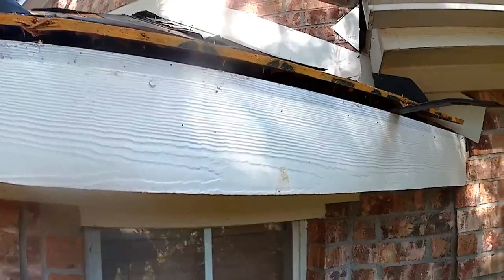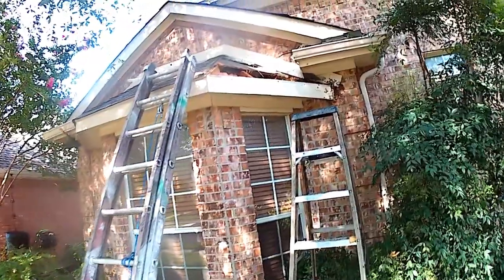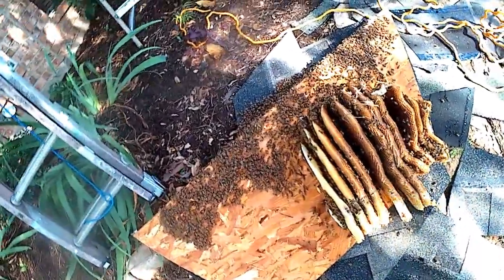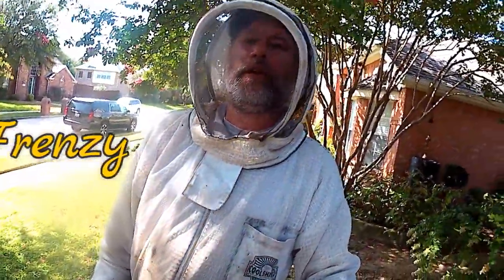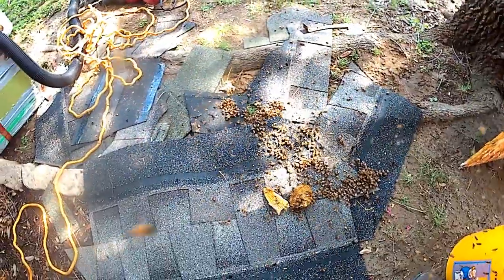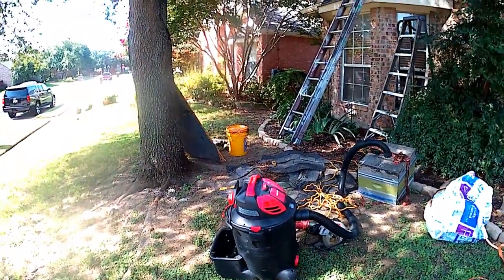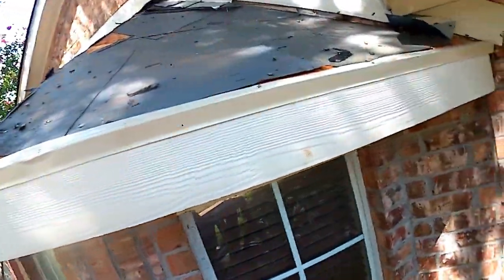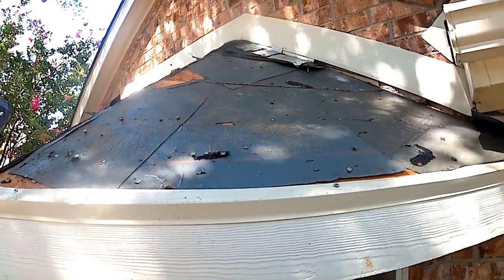Bay Window Bees - and a Robbing Frenzy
YouTube says that 98% of the viewers of my channel are not subscribers!

Bees in a bay window framing/roof deck.
About half way through- I noticed robbing going on  - so got off the ladder and closed up the box with the saved brood comb, and then continued my work.